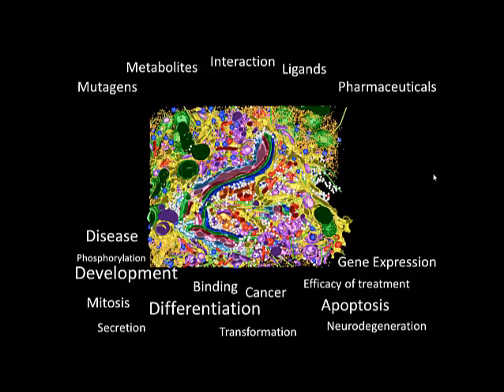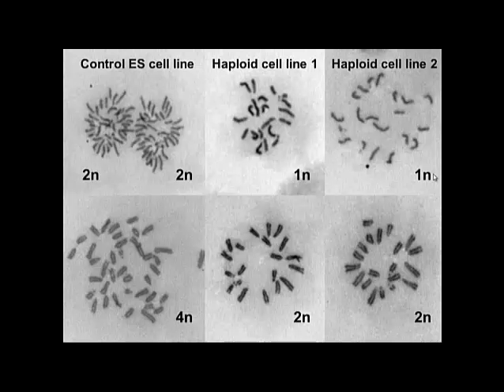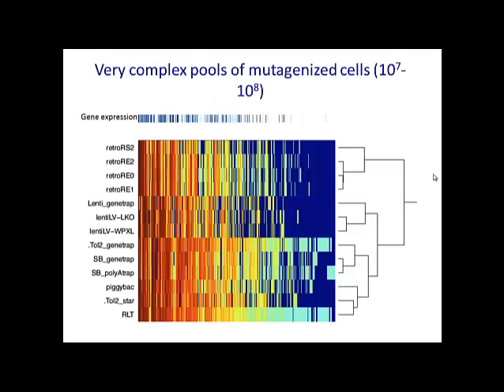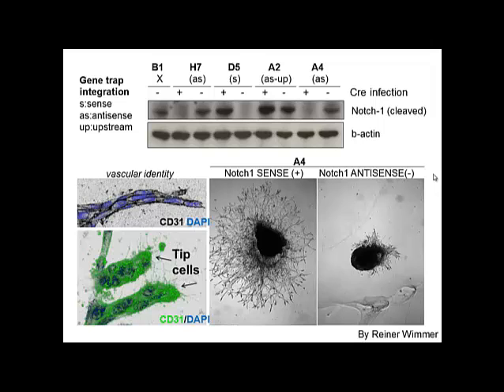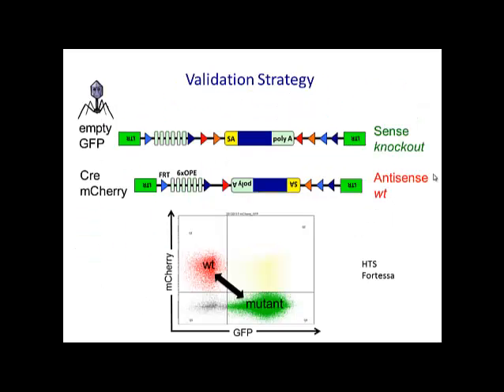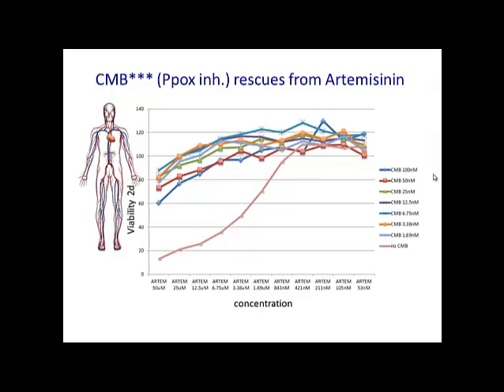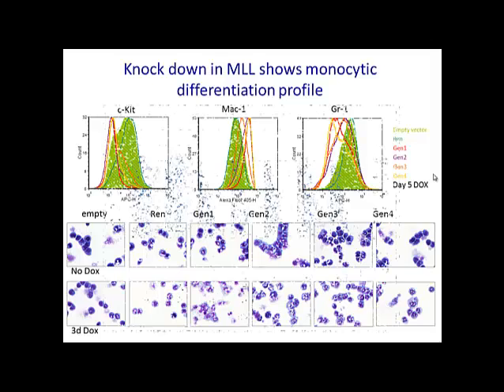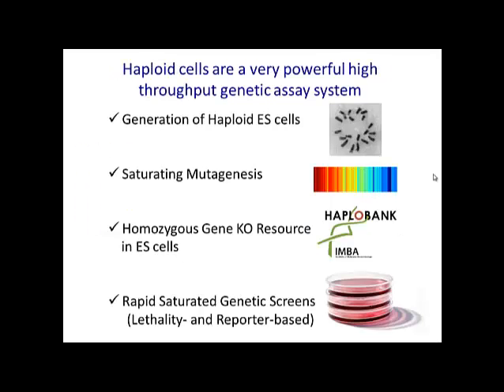ELRIG DD14 Day 2 1000 Ulrich Elling, IMBA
Genome-wide functional genetics in haploid ES cells